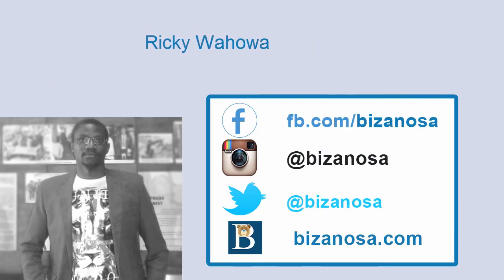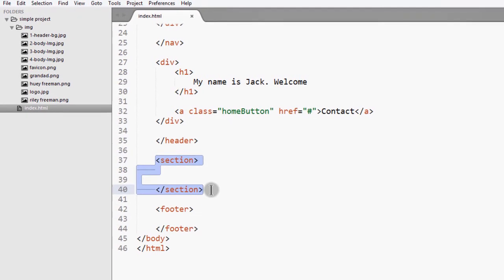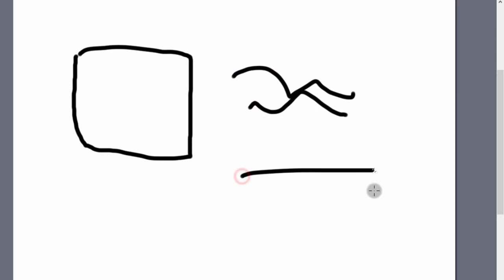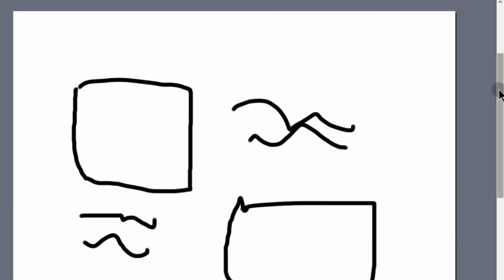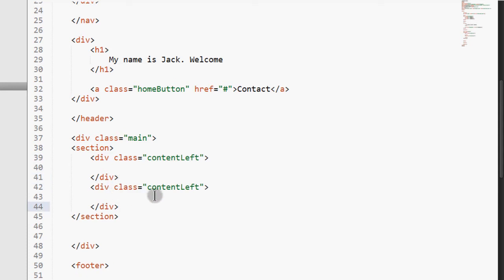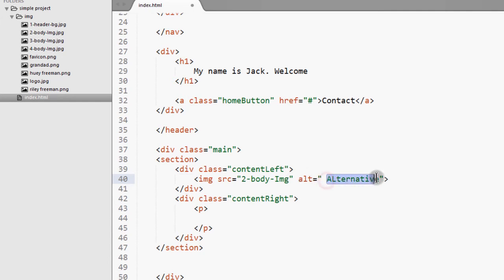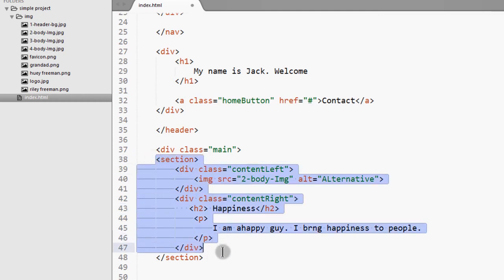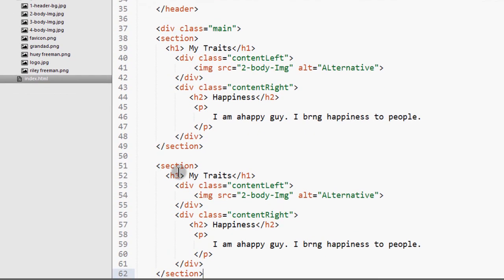4 Working on the body of HTML elements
The ultimate CSS HTML tutorial for beginners